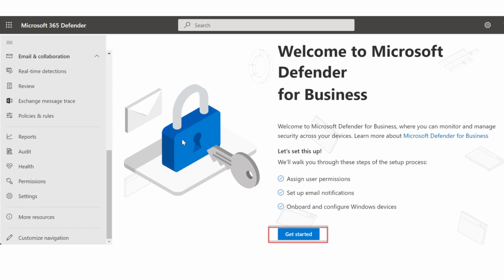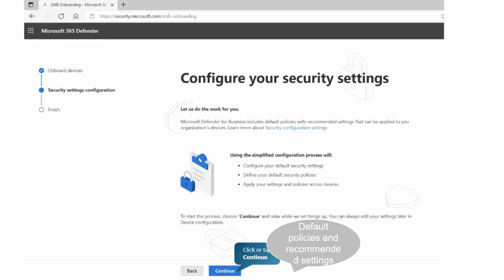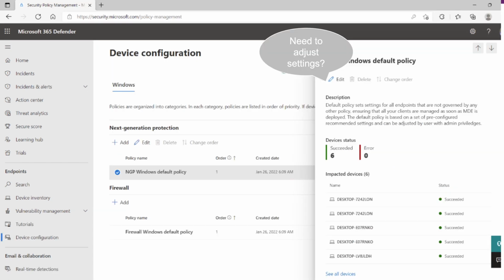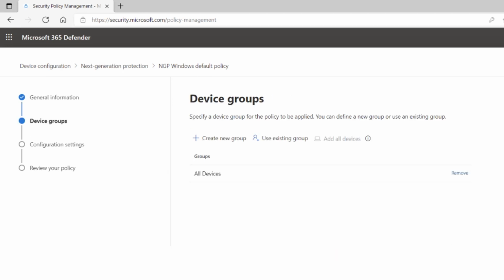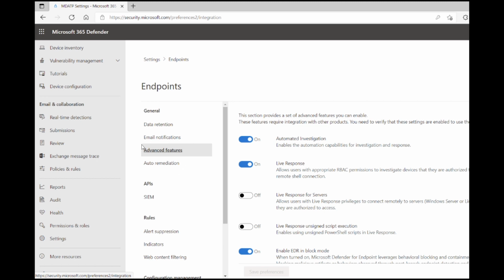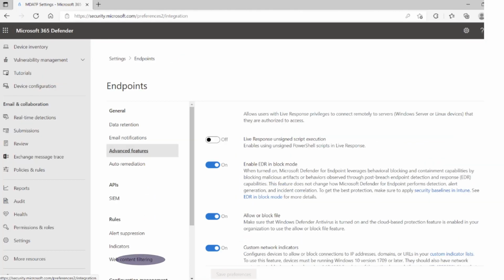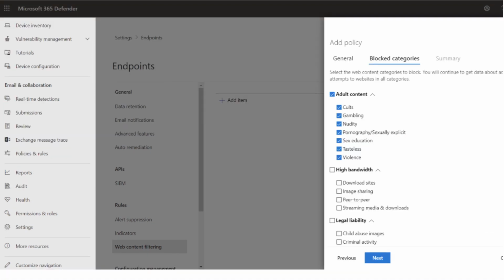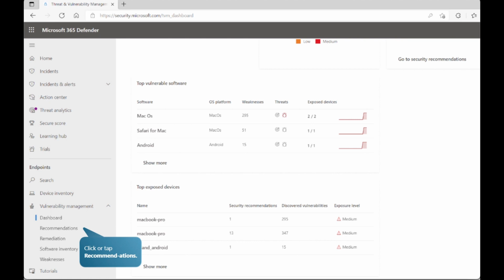Explore and tour: Microsoft Defender for Business Episode 3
About us:
Giacom is the only provider of Comms, Cloud, Hardware and Billing through one platform, making it really simple for our partners to access the best range of technology products and services. Giacom is 100% partner focused and we pride ourselves on being the best people to do business with.